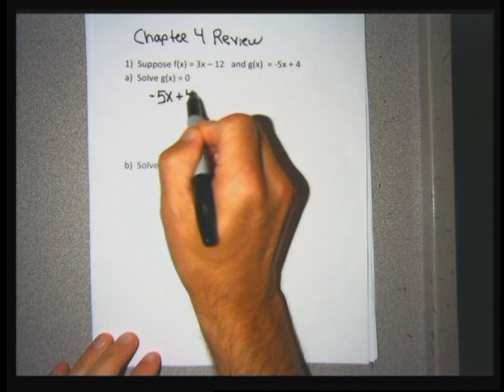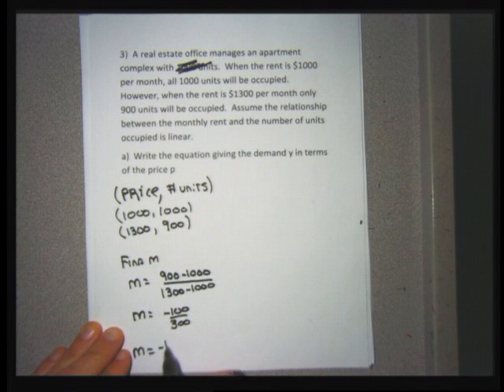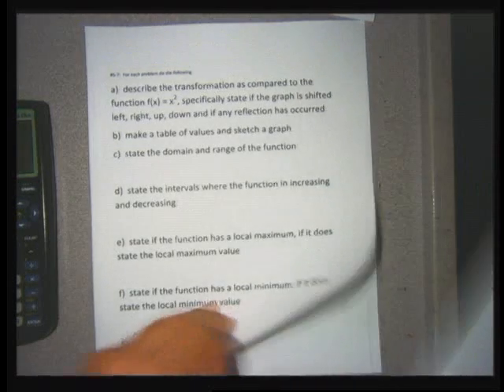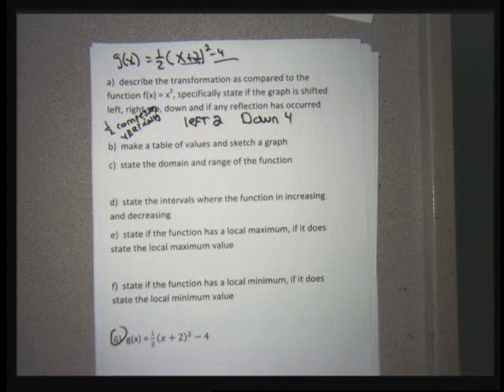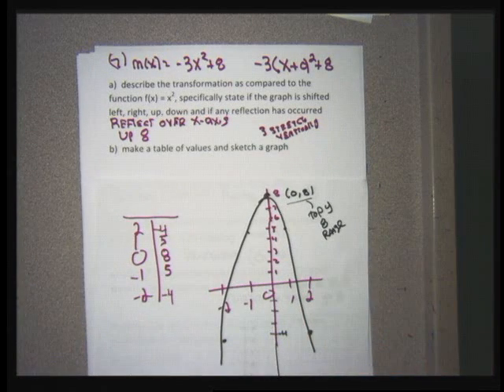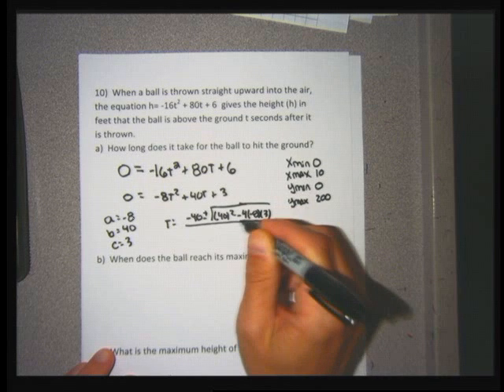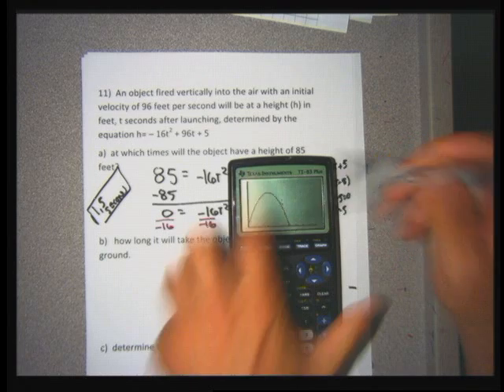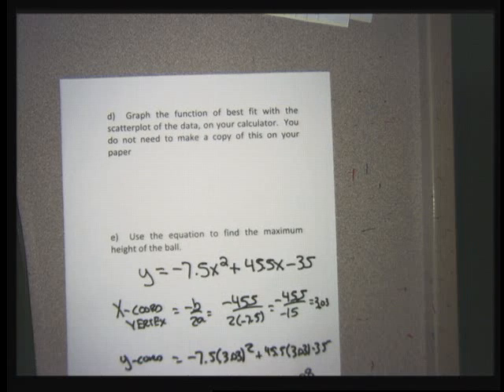College Algebra chapter 4 review